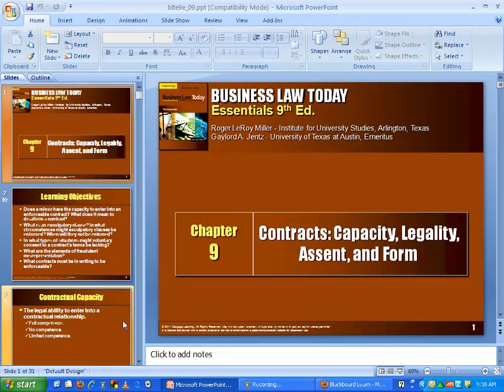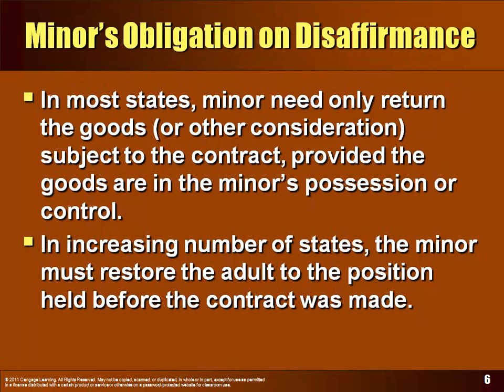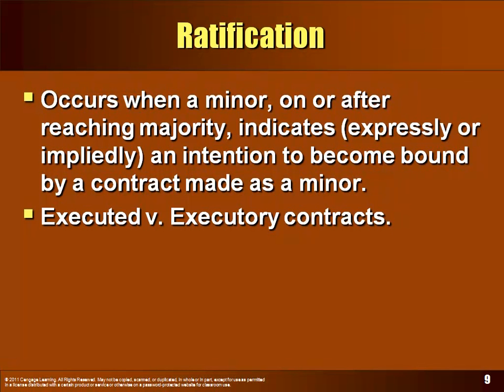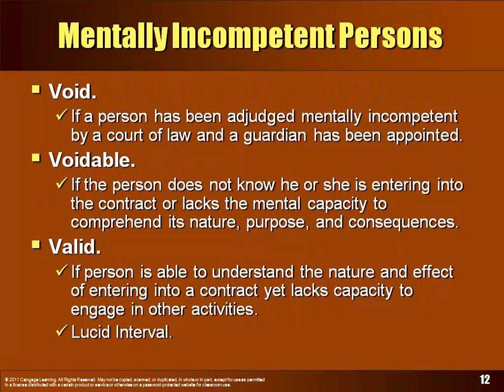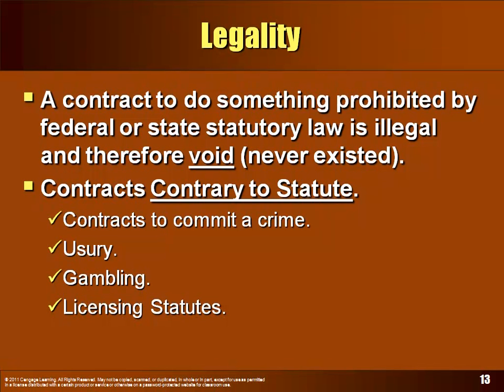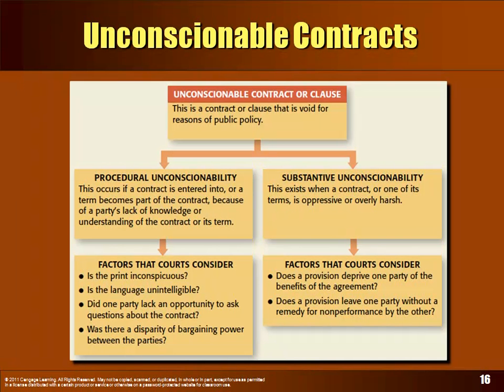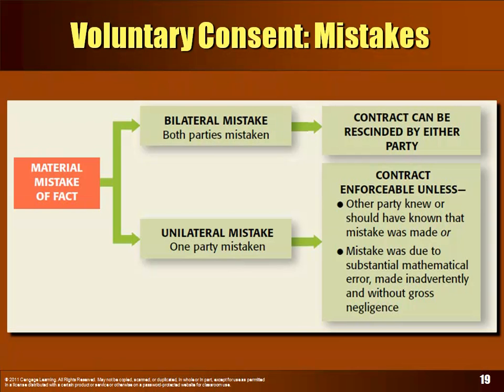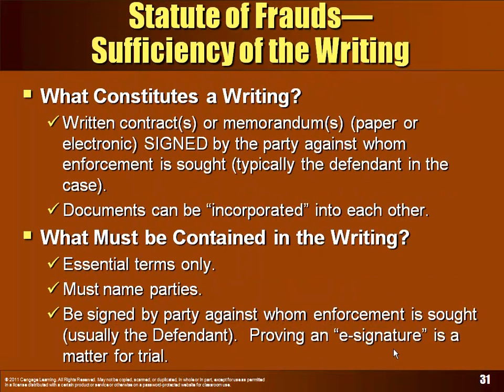Chapter 9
Contracts: Capacity, Legality, Assent and Form